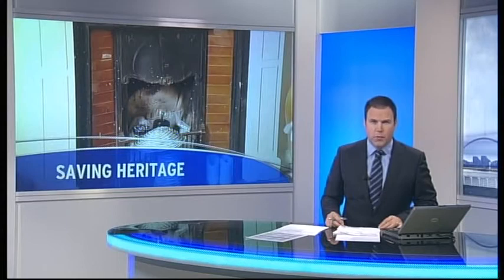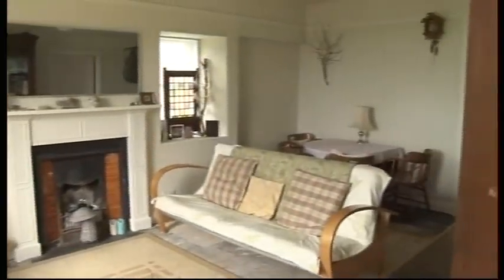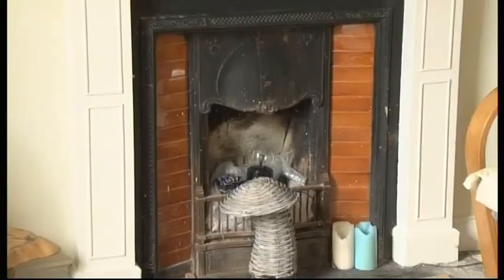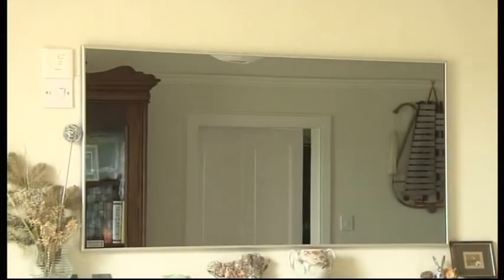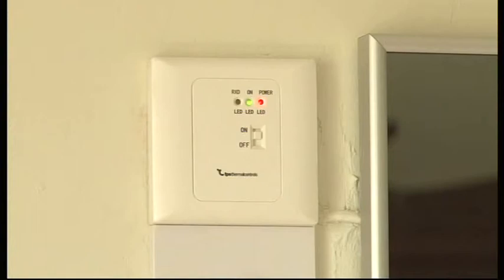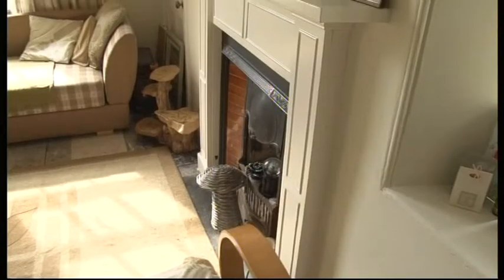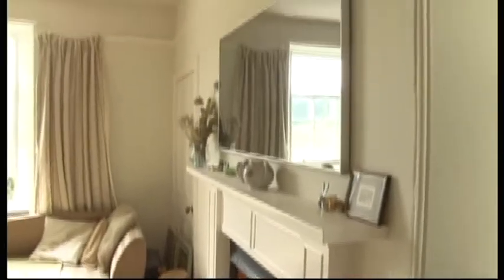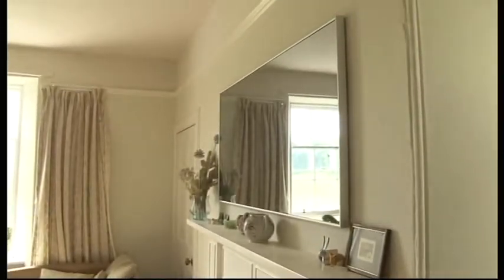Revolutionary Infrared Heating Installed In Scotstarvit House by National Trust For Scotland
A new heating technology is being trialled by a conservation charity.

The National Trust for Scotland has installed disguised heating panels in Scots-tarvit cottage in Fife.

The 19th century property is hard to heat but it is hoped the new system could help.

Infranomic Far Infrared heating sends the heat out into the room where it is absorbed by all materials, including floors, ceilings and walls.

The conservation charity spends more than £1m a year on gas and electricity across the country.

Another property, Hill of Tarvit Mansionhouse in Fife, could cut heating bills by up to 45% when the system is installed.

Bryan Dickson, Head of Buildings from the National Trust for Scotland, said: "As a conservation charity, the management of our large estate, held on behalf of the nation, is challenging and costly so we are always looking to ways to help improve our buildings efficiency.

"The cottage had recently been vacated, after providing a home to a long term tenant, and provided the National Trust for Scotland, with support from Historic Scotland, the opportunity to complete an extensive fabric upgrade to improve the energy efficiency of the property and bring it up to 21st century standards.